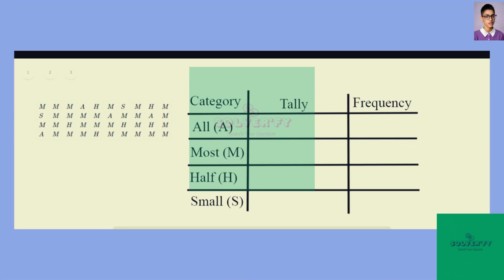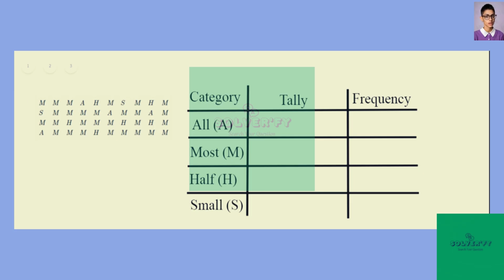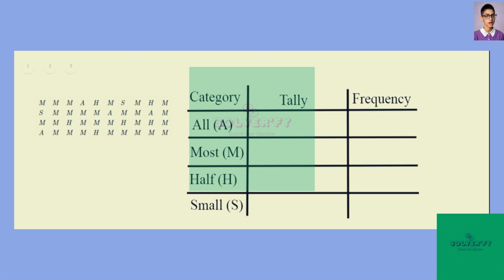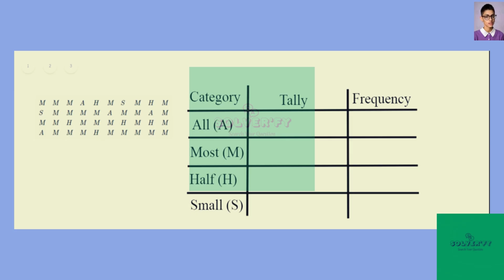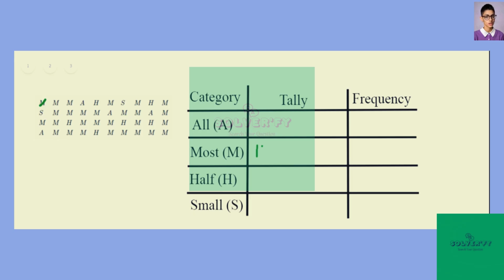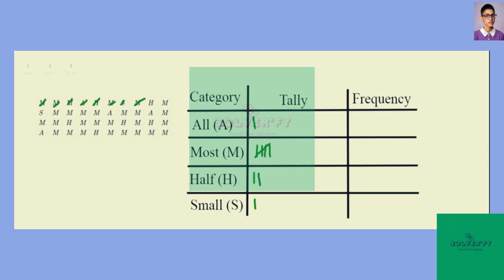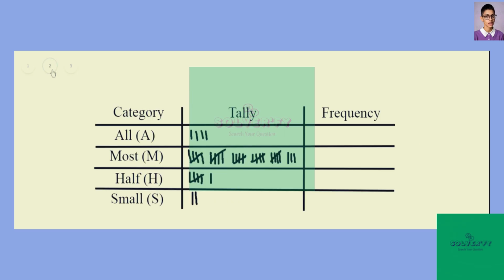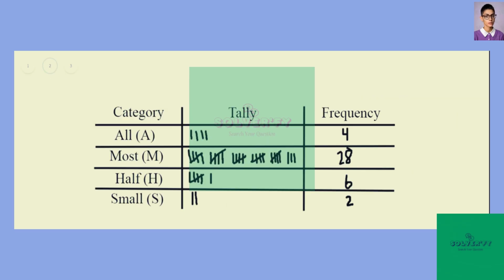Trust in Internet Information A survey was taken on how much trust people place in the information t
Trust in Internet Information A survey was taken on how much trust people place in the information they read on the Internet. Construct a categorical frequency distribution for the data. A = trust in all that they read, trust in most of what they read, trust in about one-half of what they read, trust in a small portion of what they read. (Based on information from the UCLA Internet Report.)